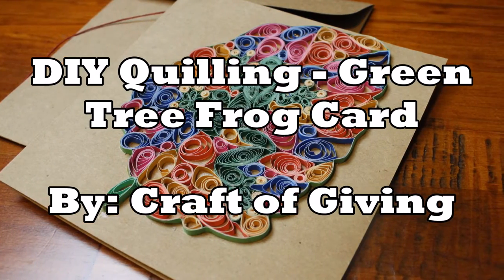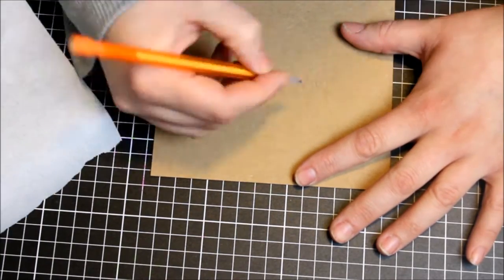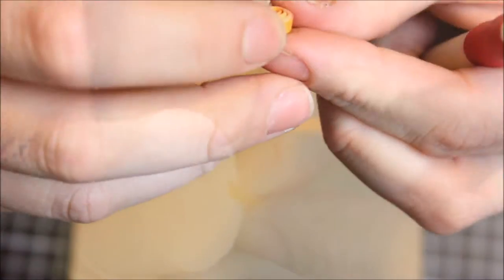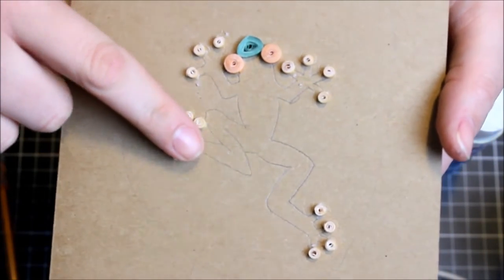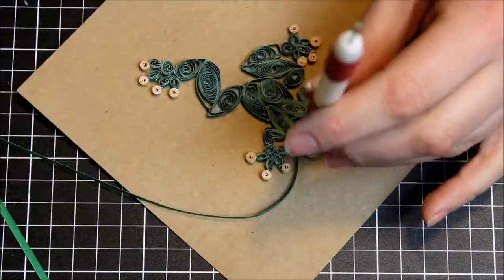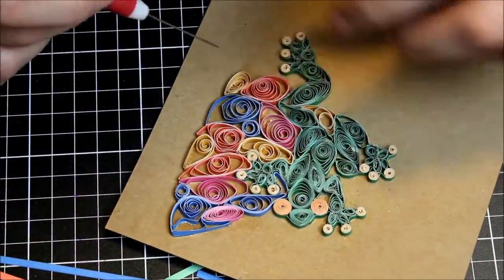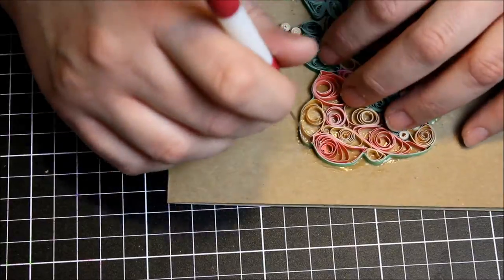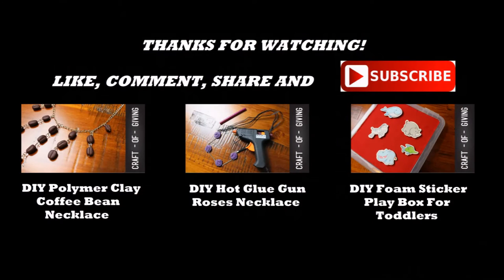DIY Quilling - Green Tree Frog Card | Craft of Giving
Hi there!

Quilling is such a fun crafting style! I love the use of different colours and what you can create with little strips of paper. Your imagination is your limit! In this video I share how I made this beautiful green tree frog sitting on a very colourful leave!

xxx

If you make this green tree frog quilled card, please use the hashtag craftofgiving so that I can see your creations too!